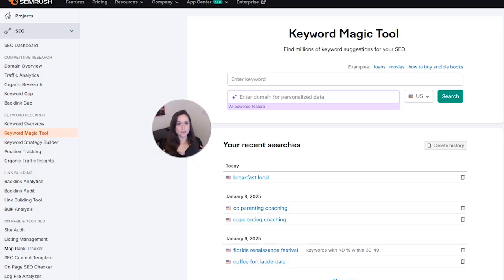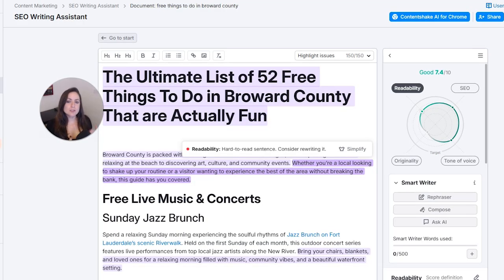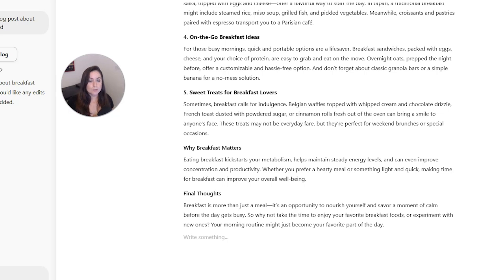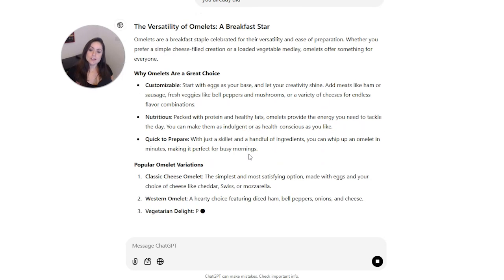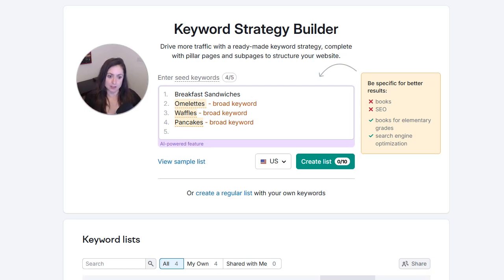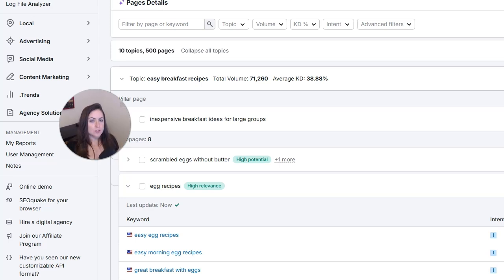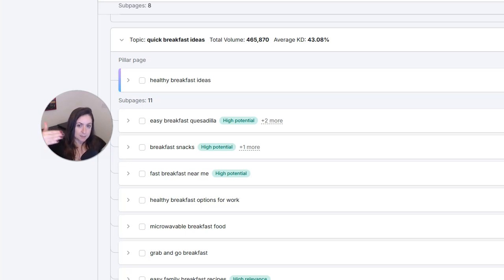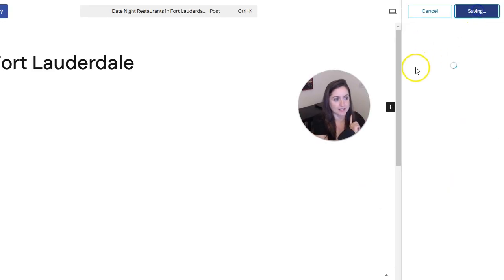SEO Basics: How to Write Website Content for SEO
Learn how to create SEO-friendly website content that ranks well and engages your audience. This video covers keyword research, keyword clusters, content silos, and how to plan upcoming blog posts. I'll also share some tips on using AI tools to streamline your process while maintaining quality and authenticity.

00:00 Intro
01:00 Keyword Research
02:07 High Quality Content
03:49 AI for Content Creation
06:48 Keyword Clusters
09:28 Content Silos (or Pillar Pages)
11:41 Building a Content Calendar